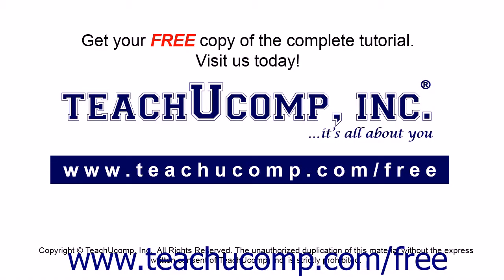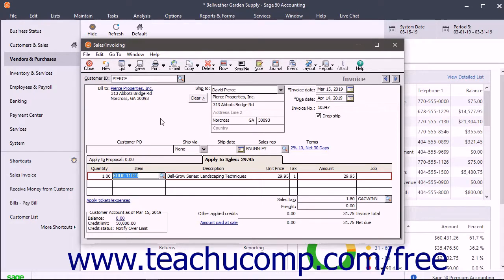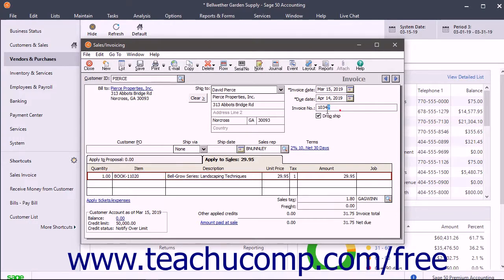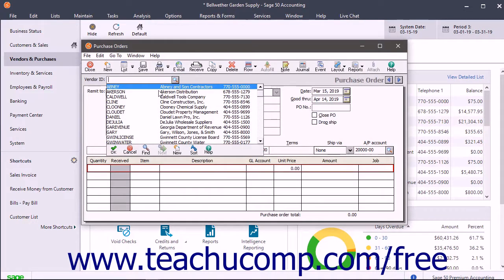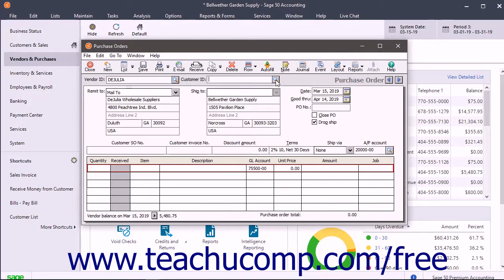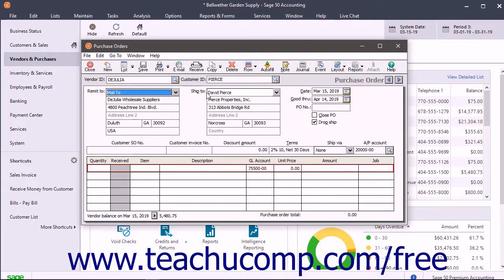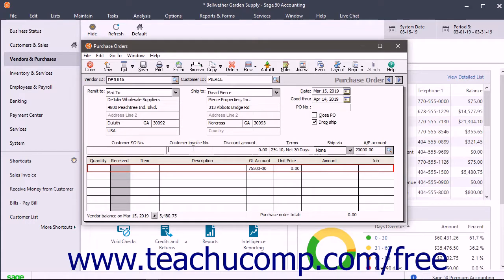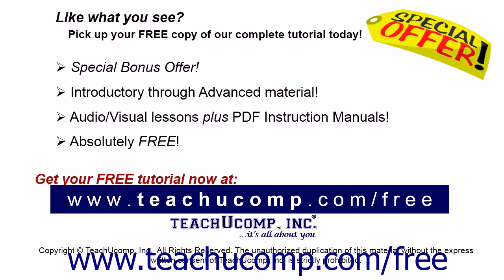Sage 50 2018 Tutorial Entering a Drop Shipment Sage Training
Learn how to Enter a Drop Shipment in Sage 50 A clip from Mastering Sage 50 Made Easy v. 2018. - the most comprehensive Sage 50 tutorial available. Visit us today!